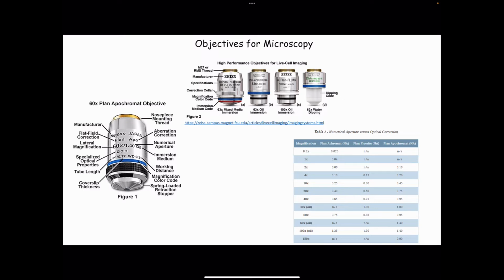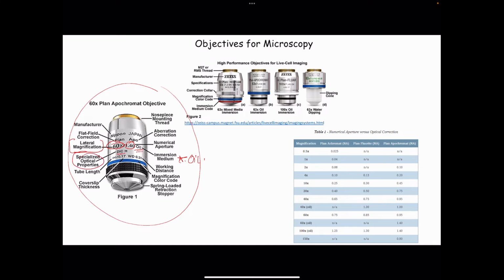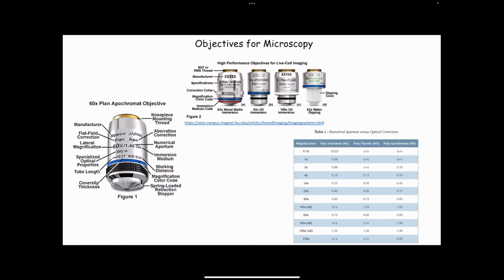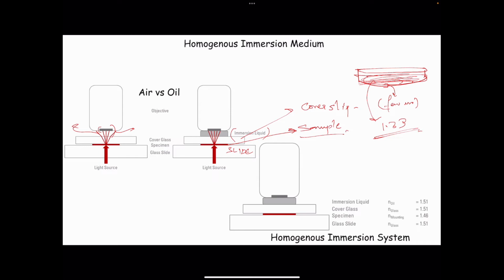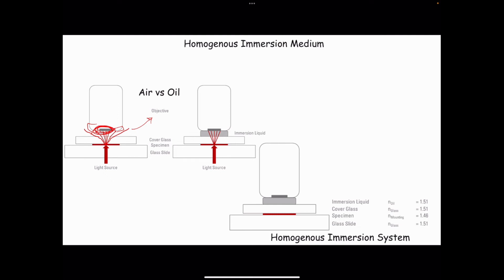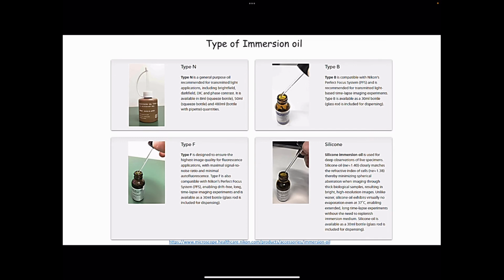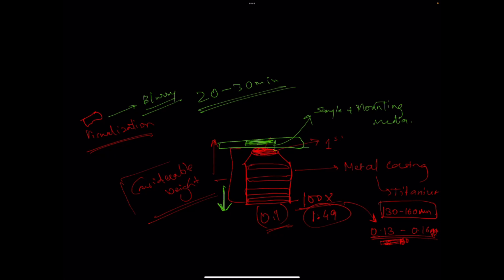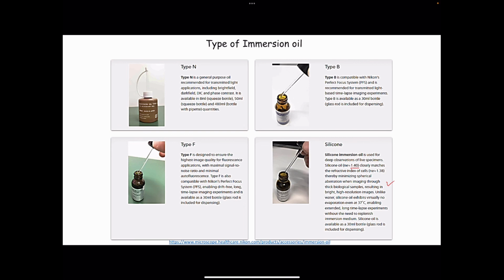Type of immersion objective in light microscopy